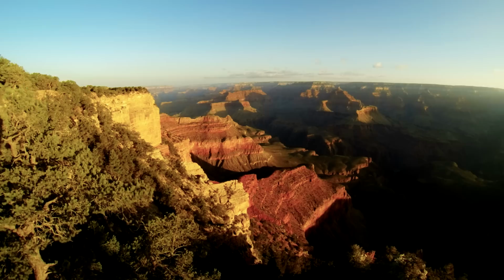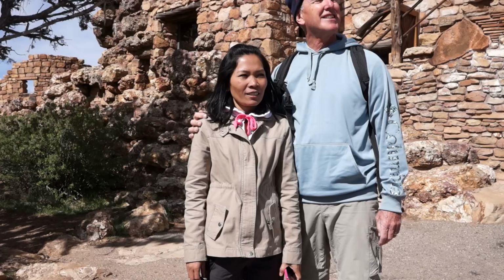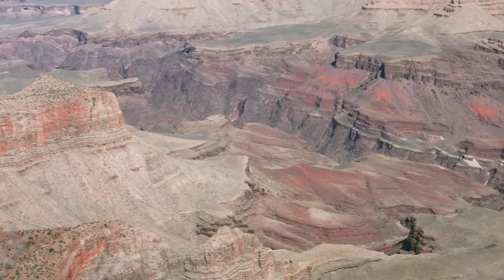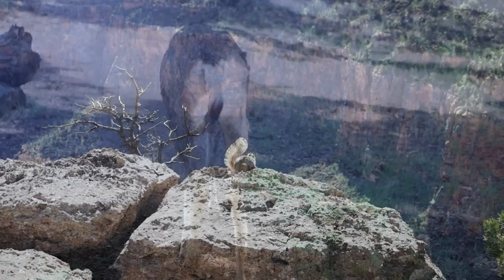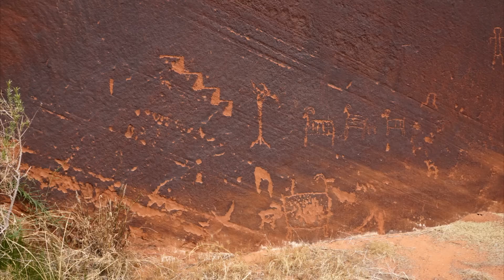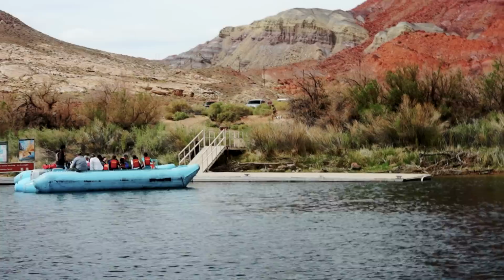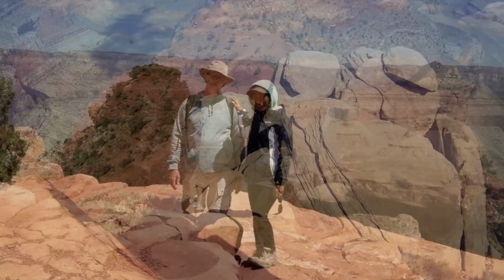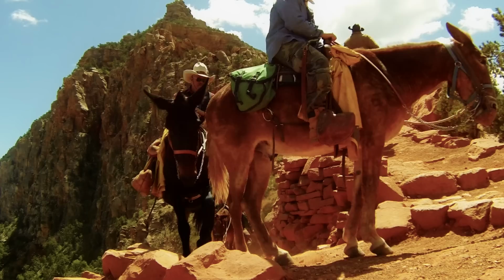Grand Canyon Visit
We spent five days in the Grand Canyon Trailer Village to see one of the wonders of the world.  It was very early in the season so there were no crowds, but we also experienced nights around 20 degrees F and days with highs only in the 60's.  It is a shame you can't see this video in all it's Blu-ray quality on a 55 inch flat screen.